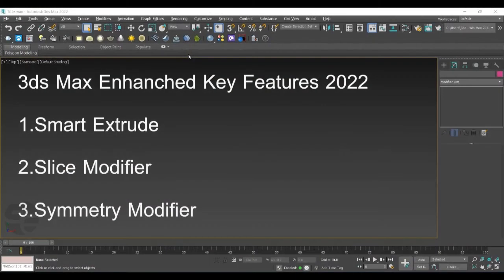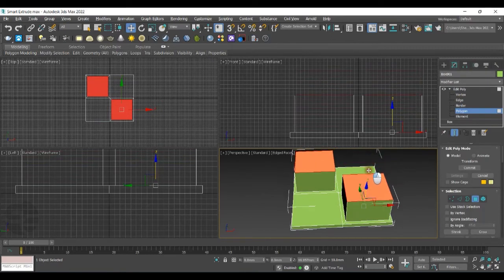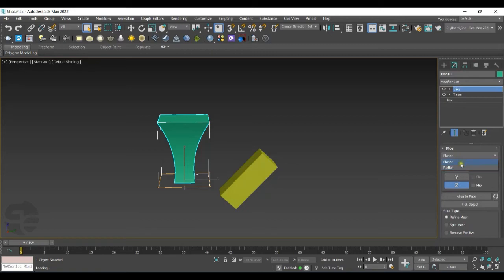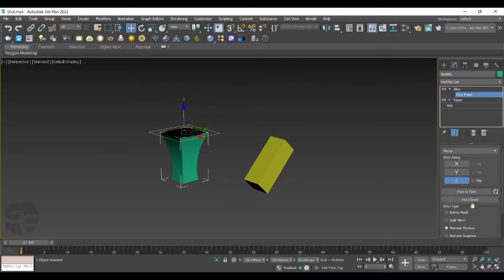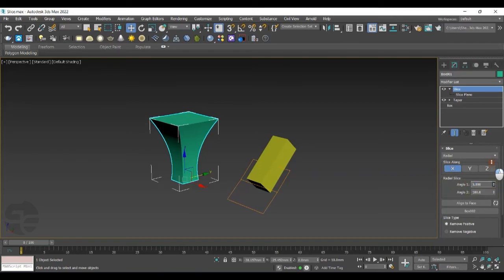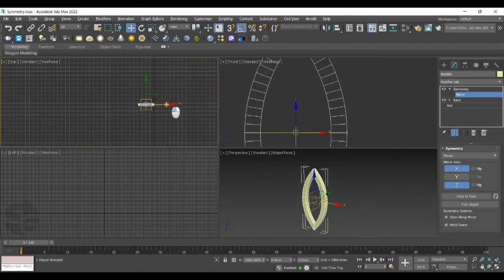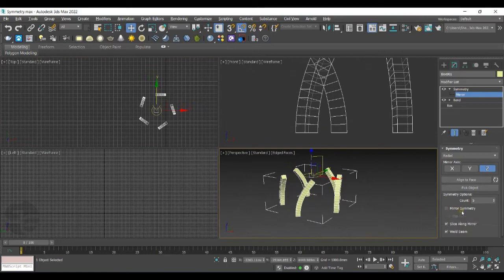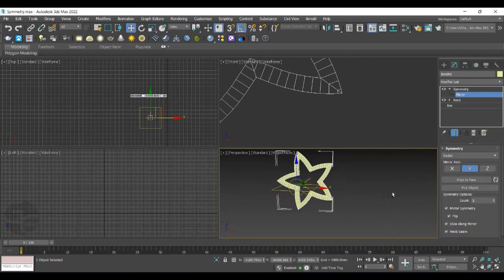3ds Max 2022 | Smart Extrude, Slice Modifier & Symmetry Modifier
3ds Max 2022 offers a host of new features. Learn how to use its key features such as Smart Extrude, Slice Modifier & Symmetry Modifier and more to enhance your project output and present stunning architectural models.

To learn 3ds Max in detail, register for a course or send a WhatsApp message to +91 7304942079.

About Grey Edge:
Autodesk™ Authorised Training & Certification Centre | CAD/BIM Training Centre

Grey Edge, a division of XS CAD and a leading CAD Training Center in Mumbai offers cutting-edge training and recruitment services to students and professionals wanting to pursue a flourishing career in the areas of MEP, Architectural, Construction and Engineering domains. Our experienced faculties provide classroom-based, corporate/educational on-site and online training for all our industry needs like AutoCAD, FormIt 360, REVIT - Architecture, MEP and Structure, Navisworks, A360, BIM 360 and 3ds Max and V-Ray matching the standards and expectations set by the AEC industry.